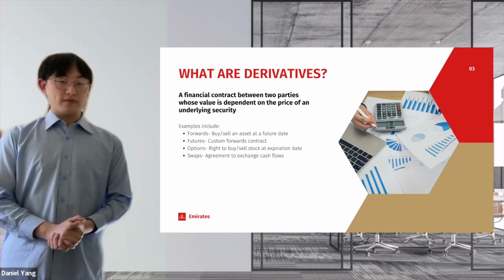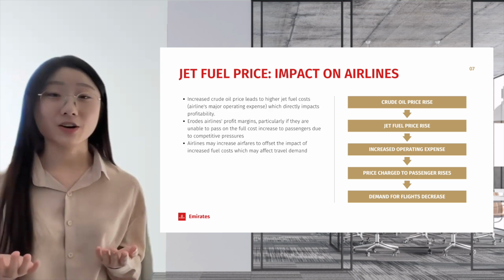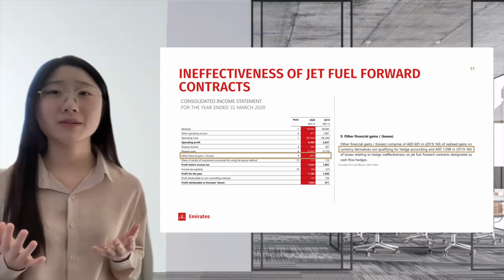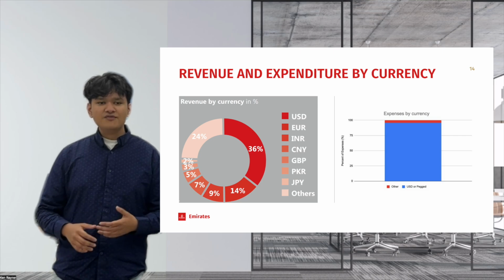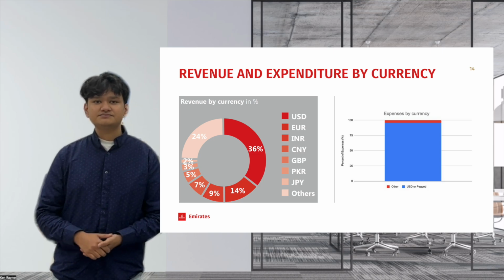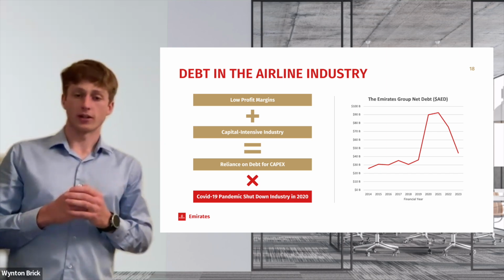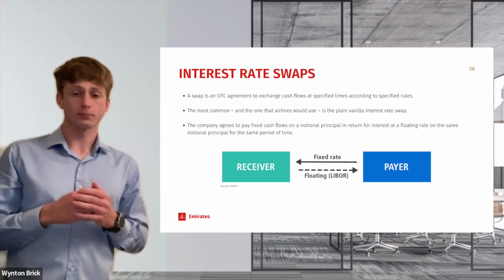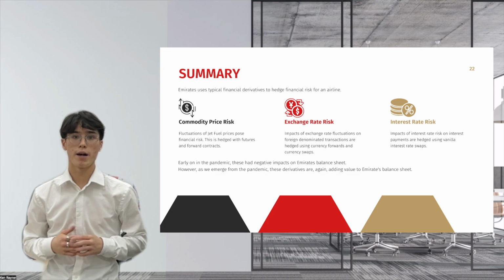Group 17 Finance 362 Presentation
Group 17 Finance 362 Presentation for Assignment 2 Semester 1 2023